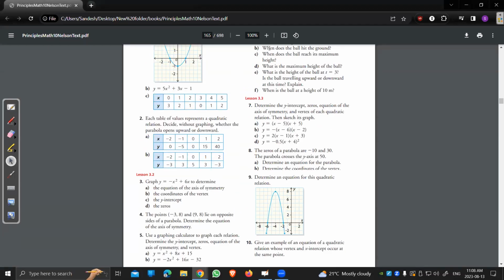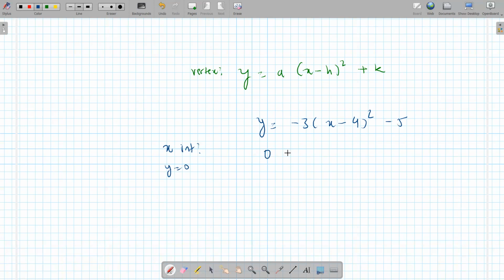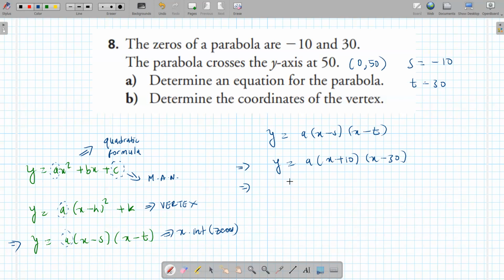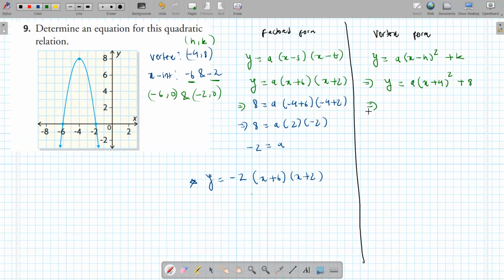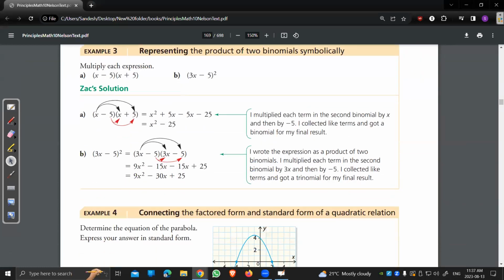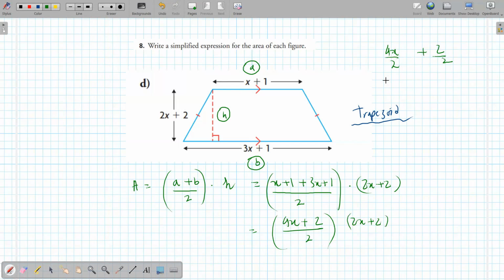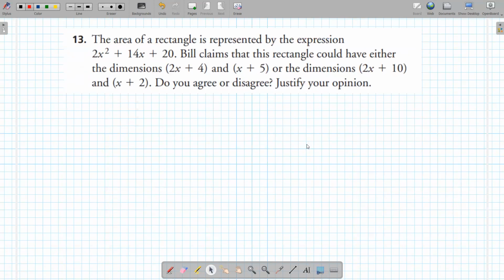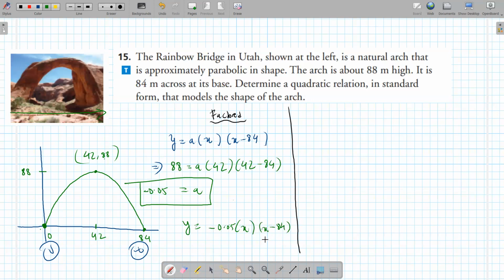Quadratics 4 - Standard form, vertex form, foiling